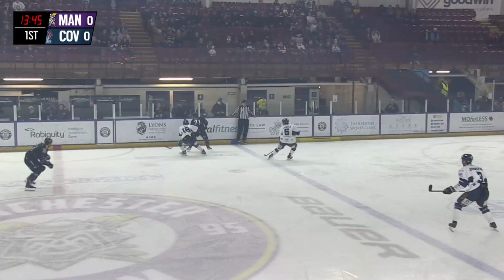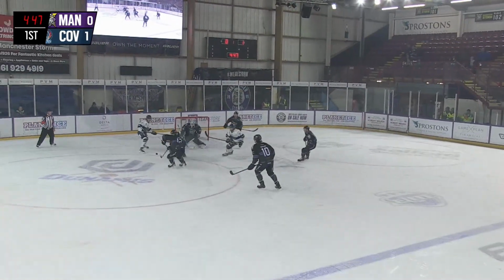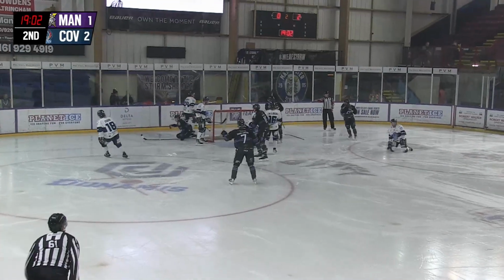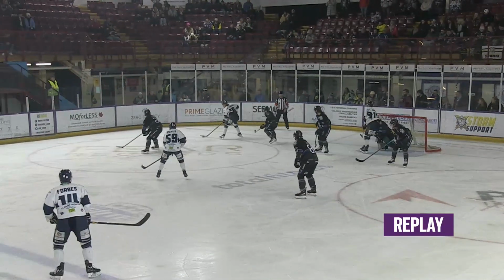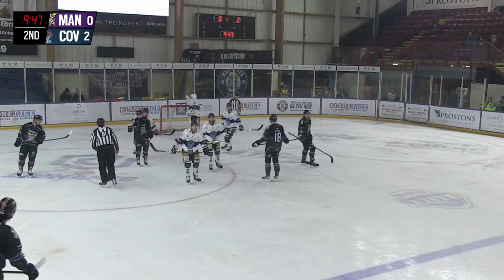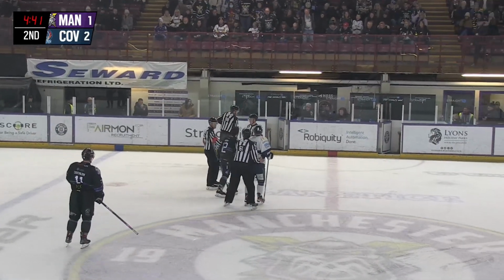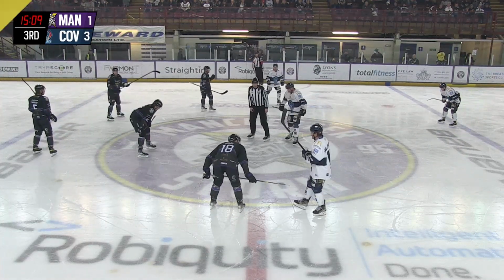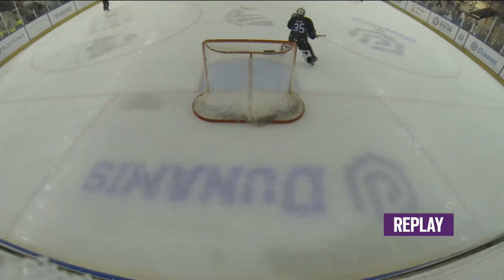Highlights: Manchester Storm v Convery Blaze - 02 December 2022